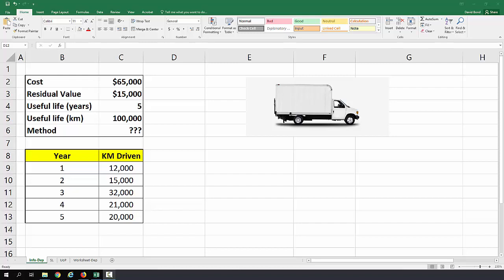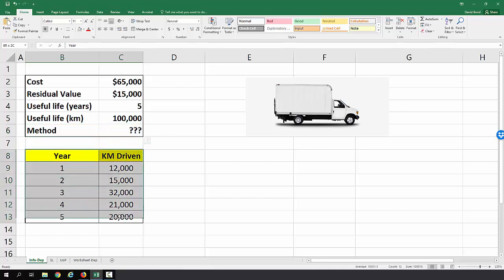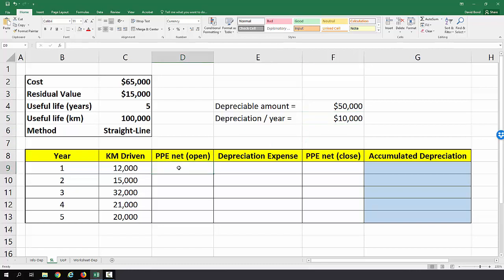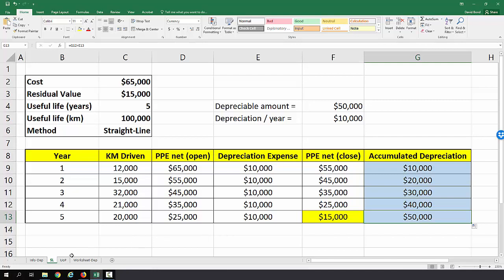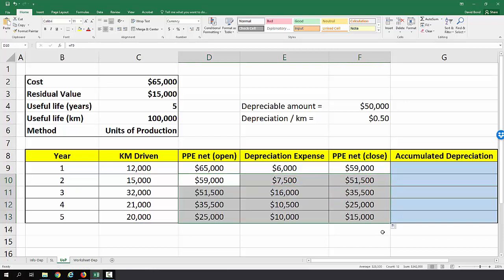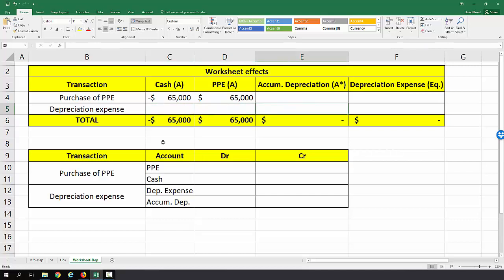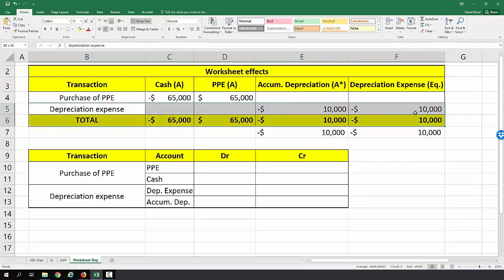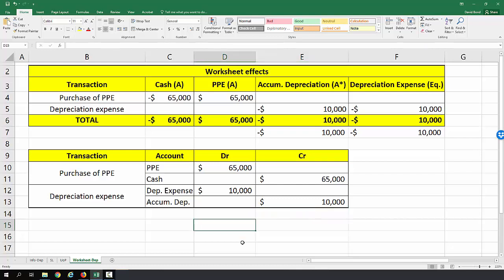Statement of financial position (Topic 2) - Example Part 2 - Depreciation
This video is the worked example linked to Topic 3 - Statement of financial position. In it we'll cover different depreciation methods - specifically straight-line and units of production.

This will cover the calculations required, worksheet and journal entries